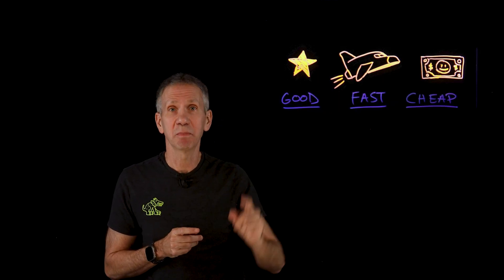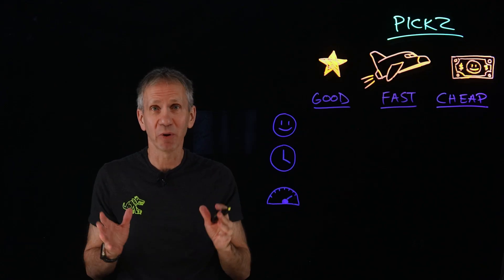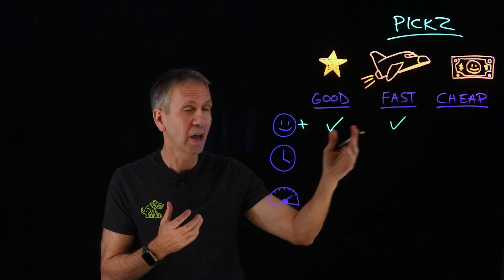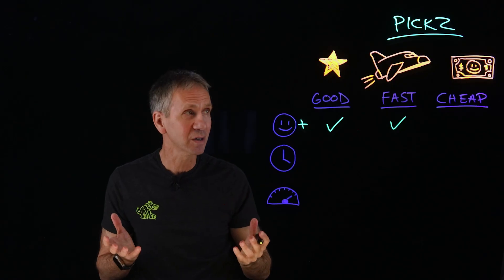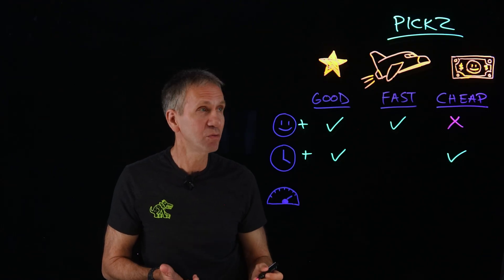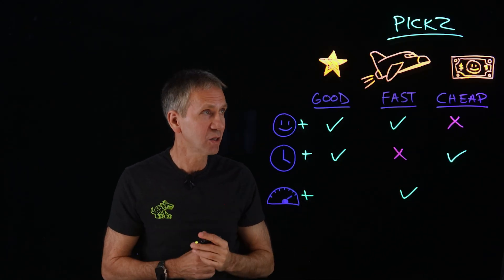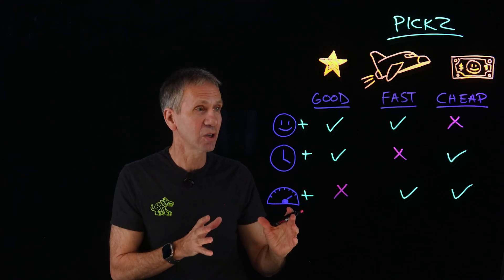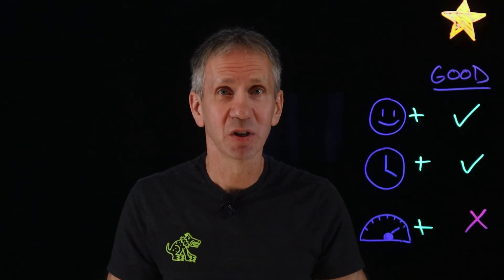Good, Fast, Cheap: Balancing Software Project Trade-Offs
Ready to become a certified Deployment Professional - Security QRadar?

🚀 Good, fast, cheap—can you really have all three? Jeff Crume explains the 'Good Fast Cheap' rule and its impact on software development and project workflows. Learn how to balance trade-offs like speed, cost, and quality to optimize coding efficiency and achieve better project outcomes!

AI news moves fast. Sign up for a monthly newsletter for AI updates from IBM